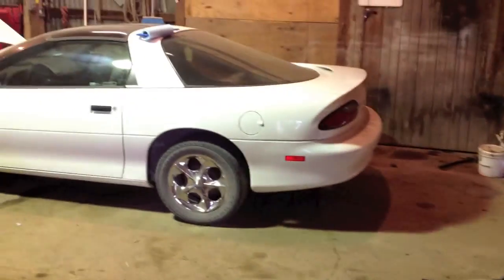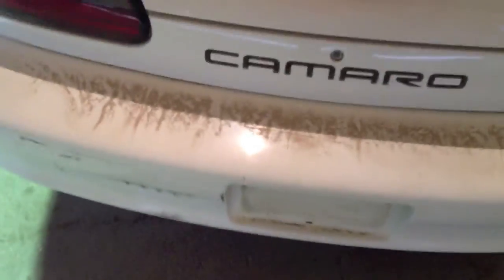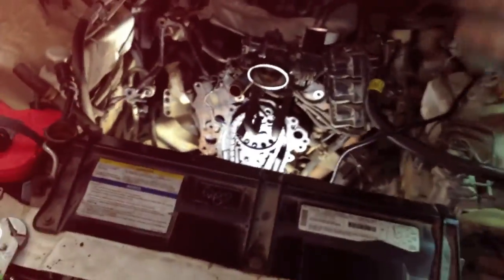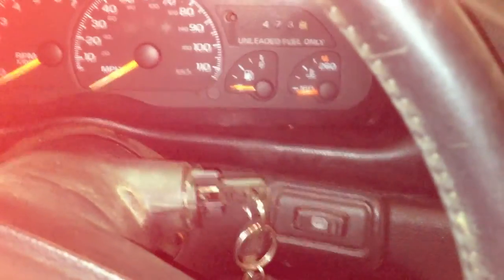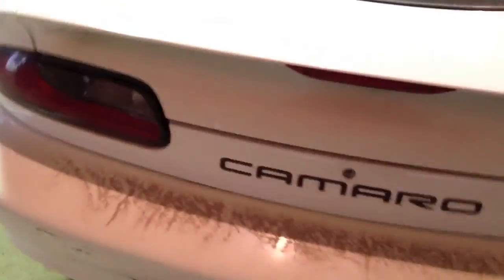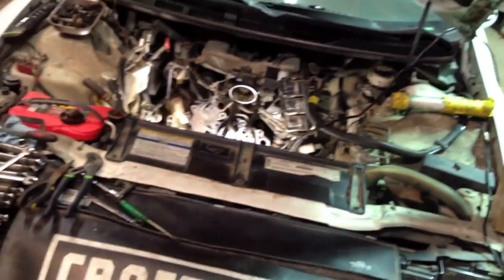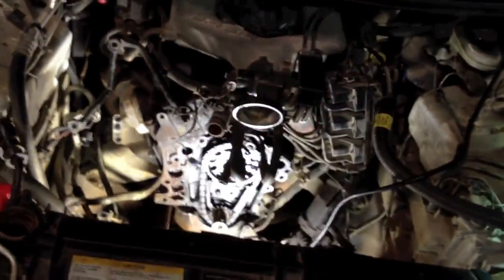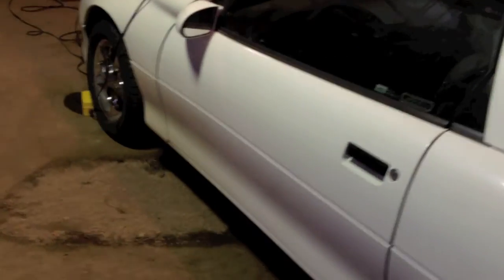My New 1995 Camaro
Here the my new toy. Its a 95 Camero 3.4 L V6. I only gave a $600 for it and it doesn't need much.